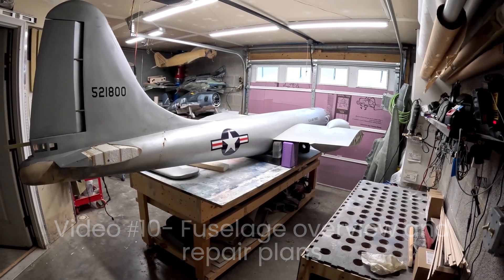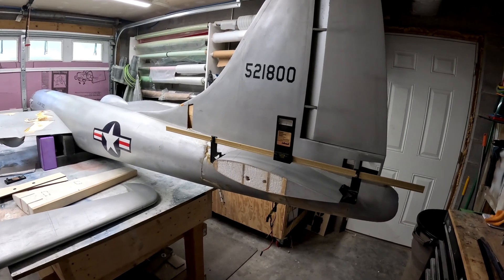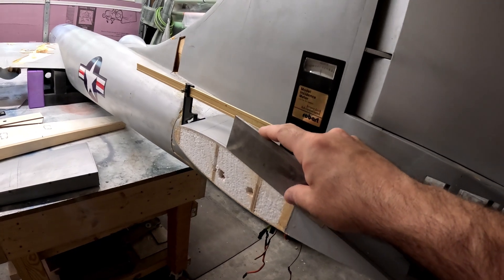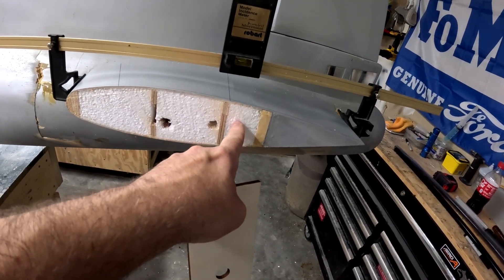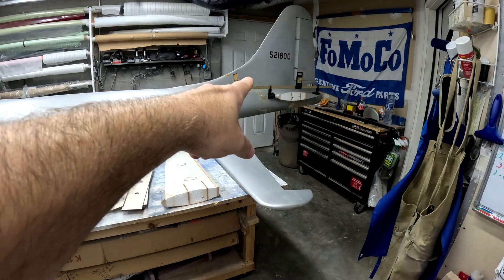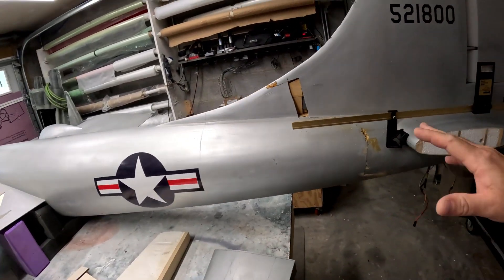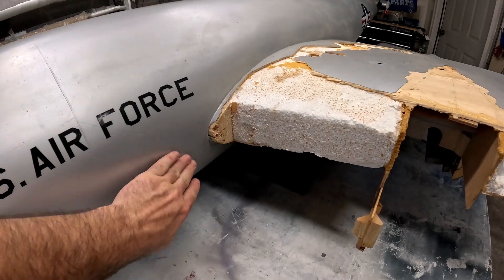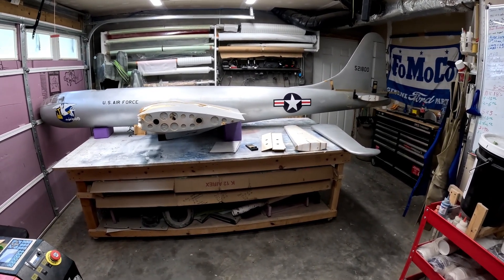B29 Restoration #10 Fuselage plans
Video #10 of the B-29 restoration series brings the fuselage into the shop. We explain the plan for the horizontal stabilizer changes and the rest of the repairs for the fuselage and wing center section.